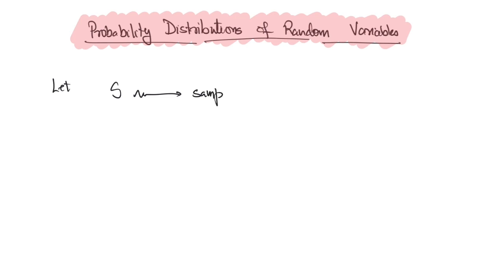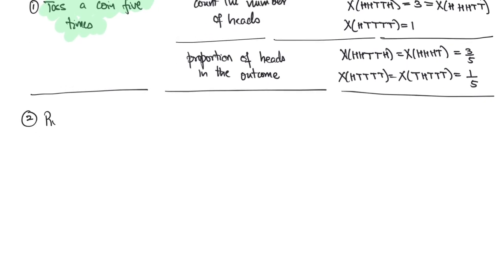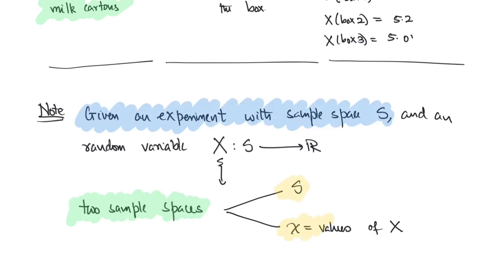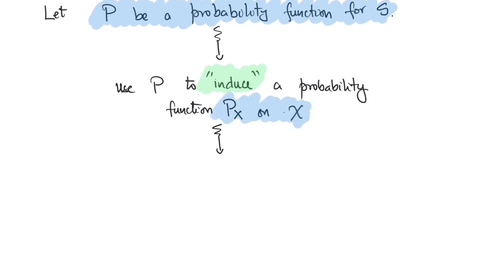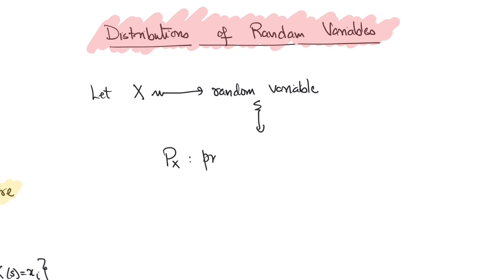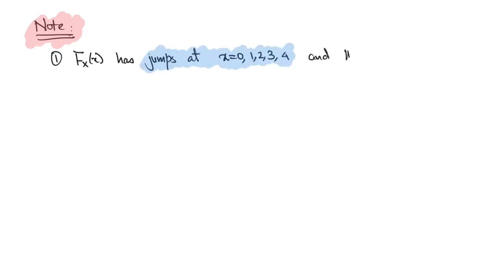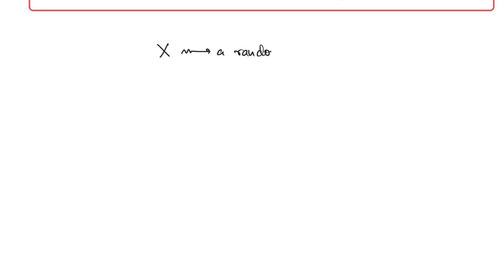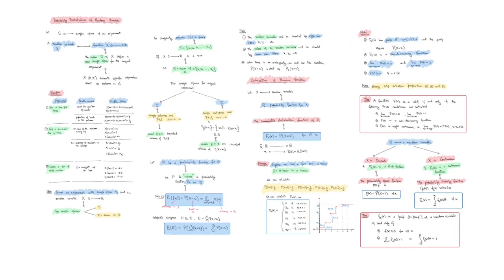Random Variables and their Probability Distributions